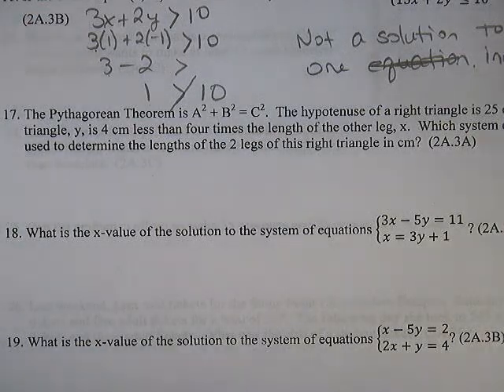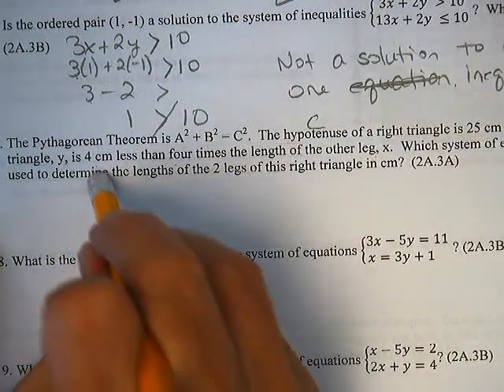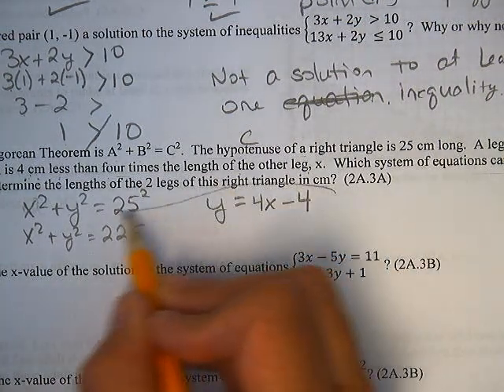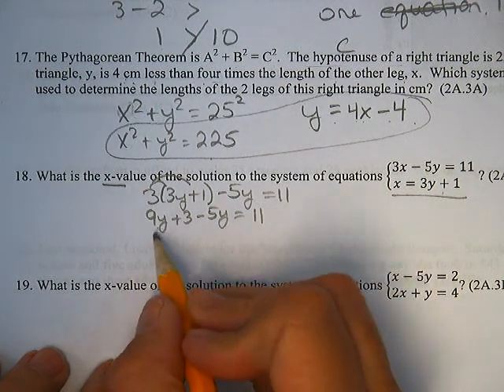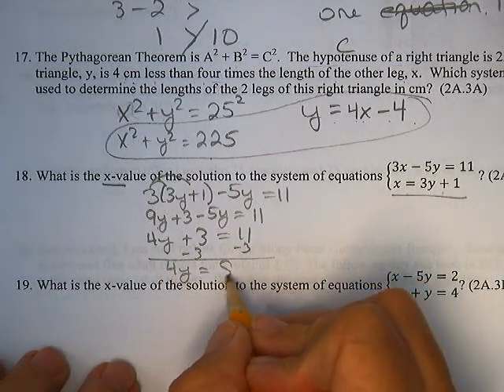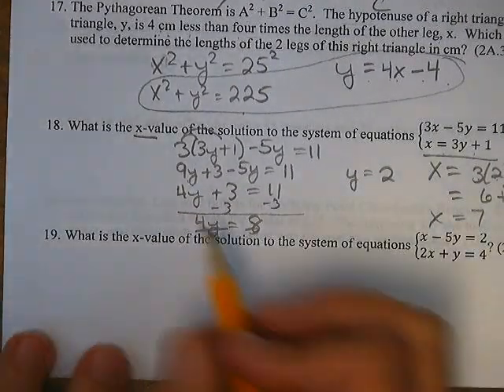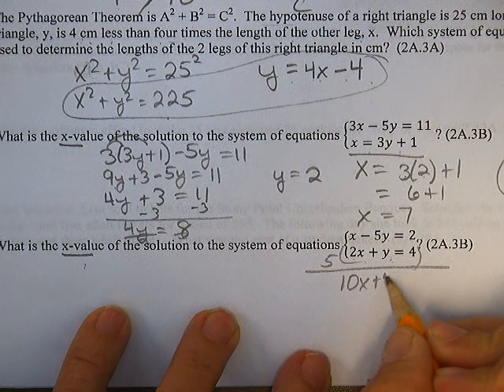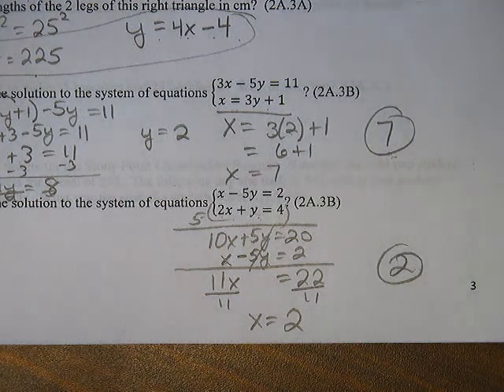Unit2 Q17 19